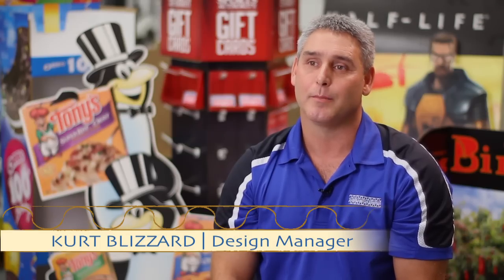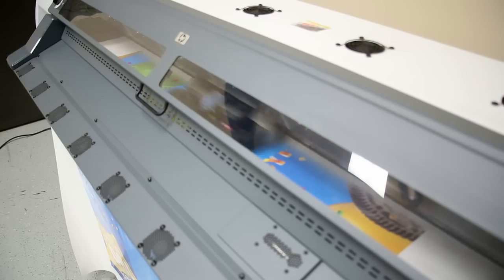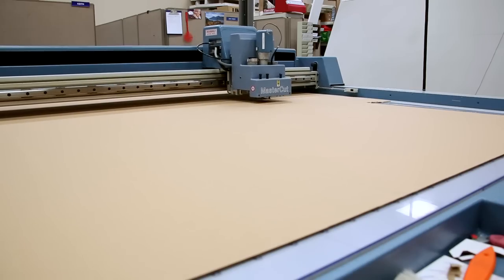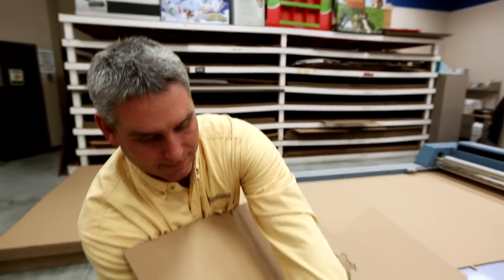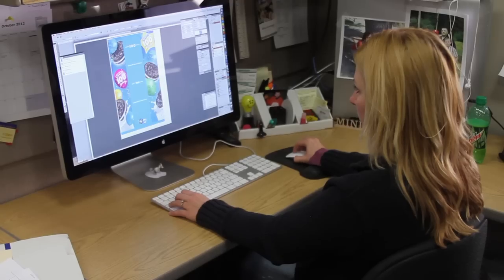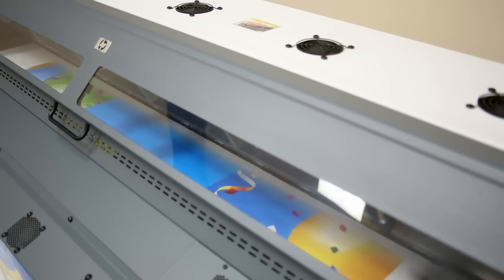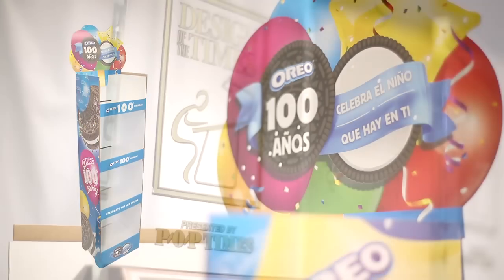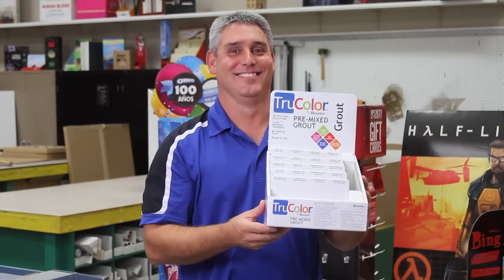Tilsner Carton Company/Meridian Display - Design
This video provides an overview of Tilsner Carton Company's structural and graphic design capabilitites.  It illustrates how a concept comes to life through the CAD program, our cutting table and large format graphics printer.  We can provide our customers with production quality samples to test before a design is sent to production.

Our capabilities span from product packaging to point-of-purchase displays (all sizes of PDQ's, Countertop Displays, Floor Displays, Pallet Displays, Standees and Signage), and includes shipping boxes.